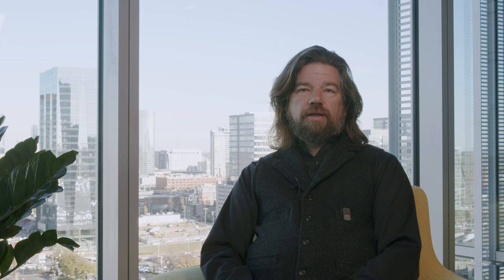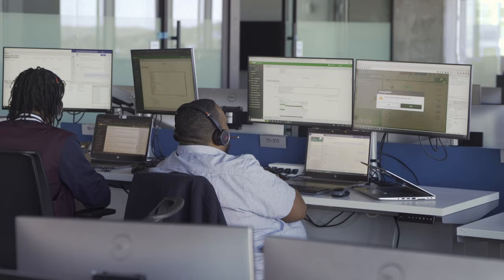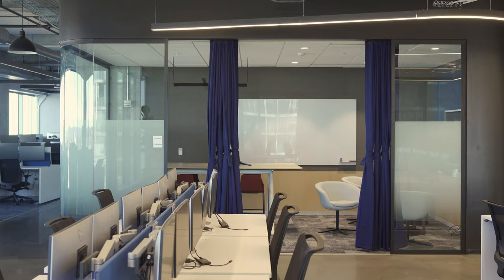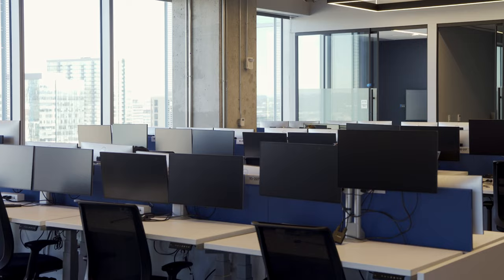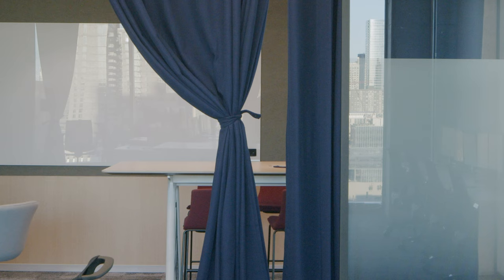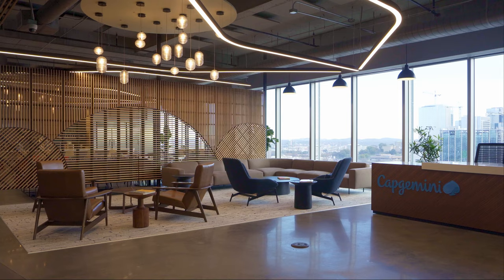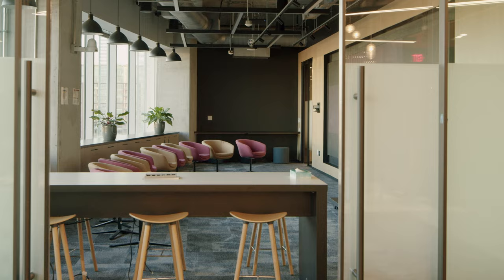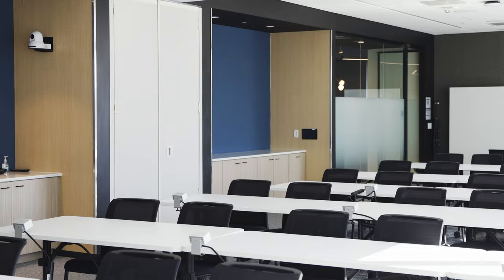Corporate Office Commercial Architectural Video: Nashville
Filmed in December 2022, the new corporate offices in downtown Nashville of Capgemini. I was commissioned by the company to produce photos and video explainer of the new office.